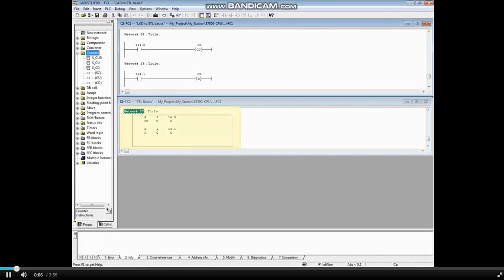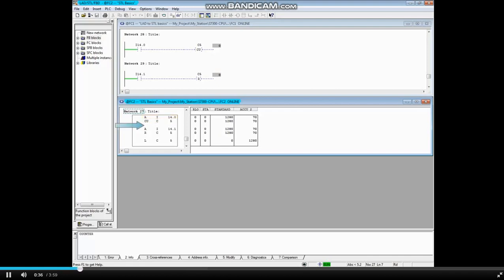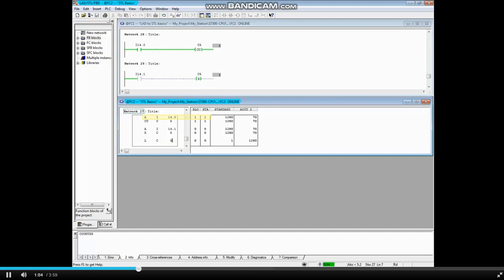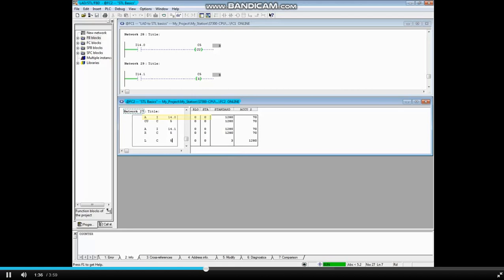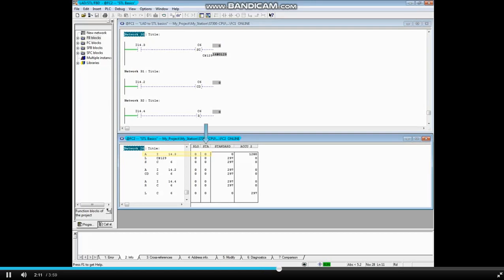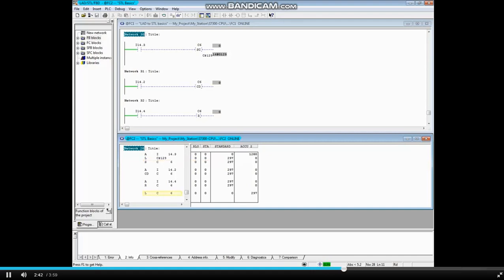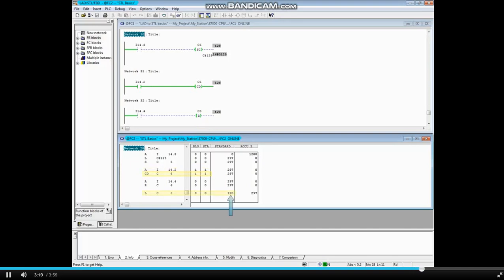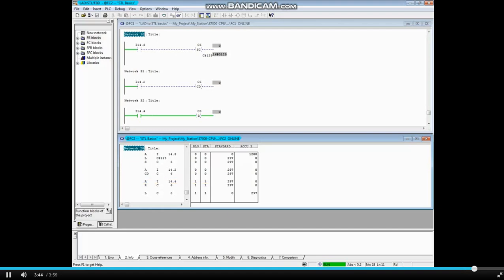Counters Operation in Simatic Manager